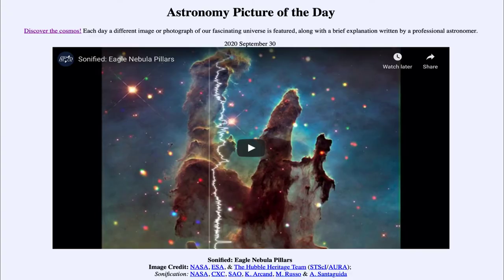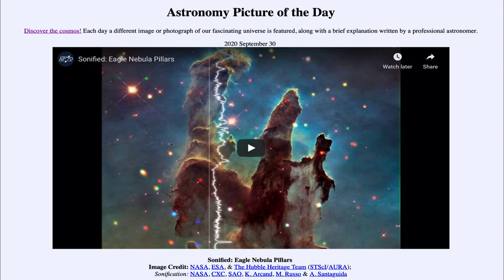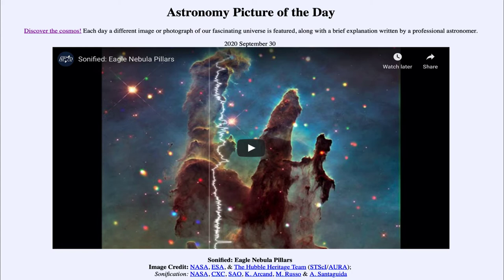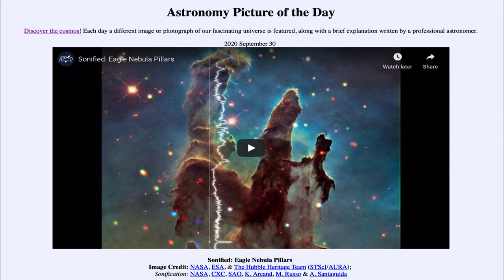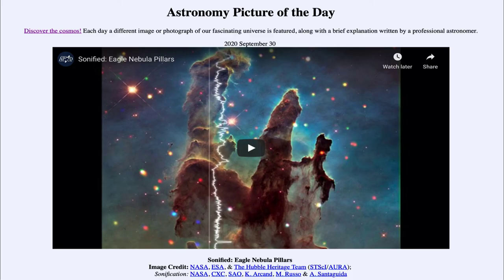2020 September 30 - Sonified: Eagle Nebula Pillars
In today's image, we see a signification of an image of the Eagle Nebula. The brightness of the pixels in the image are converted to sounds. This gives us a different way of "seeing" the image.